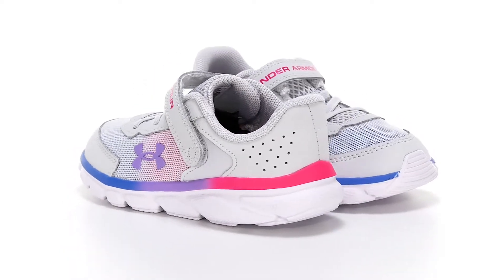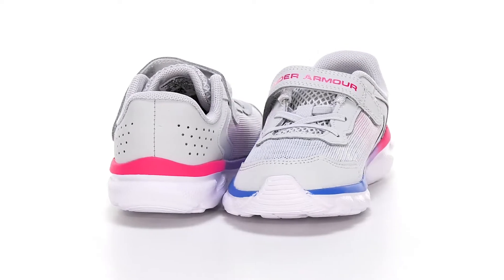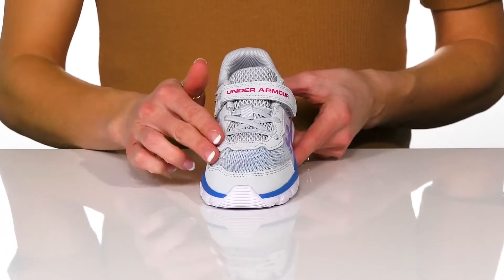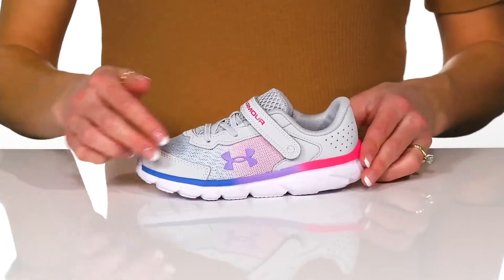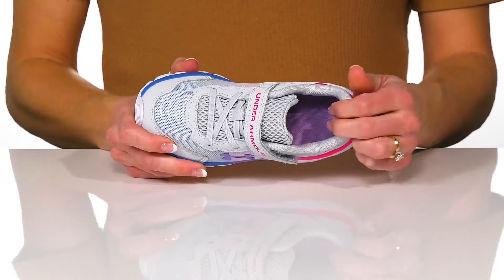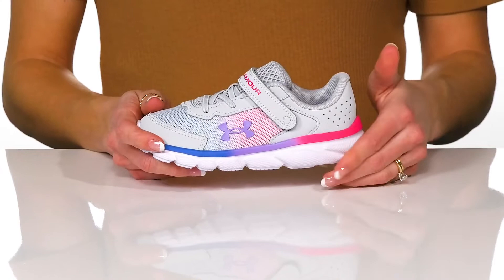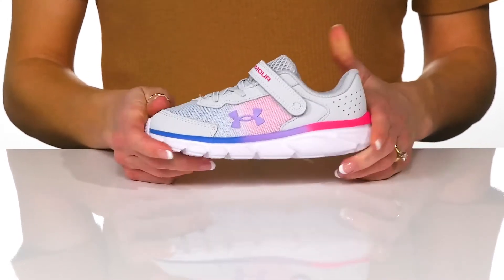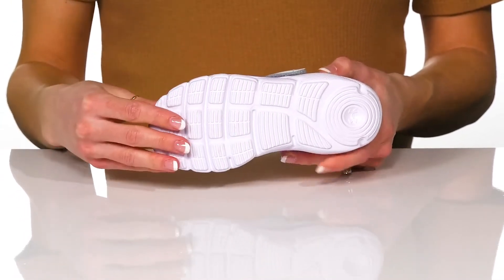Under Armour Kids Assert 9 AC (Toddler) SKU: 9498147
From the park to the playground, he'll bend the miles to his will in these versatile Under Armour® Kids Assert 9 AC sneakers.
Lightweight synthetic uppers combined with mesh overlays to offer maximum breathability.
Round-toe silhouette features a synthetic toe bumper.
Elasticized laces with hook-and-loop strap closure.
Cushioned collar lends exceptional comfort.
Pull tab heel.
Soft synthetic fabric lining.
Foam midsole lends dependable comfort and stability.
Lugged rubber outsole offers grip and traction.
Imported.